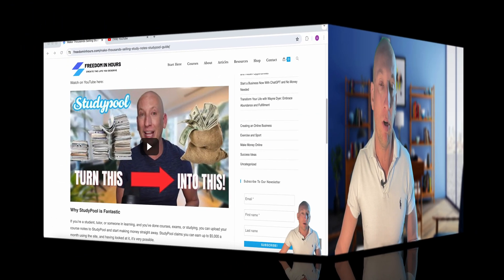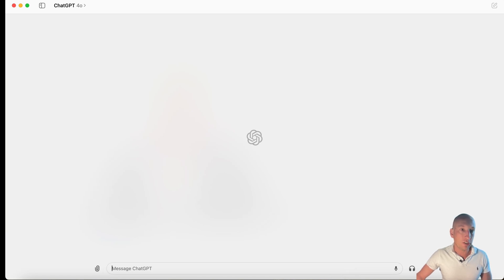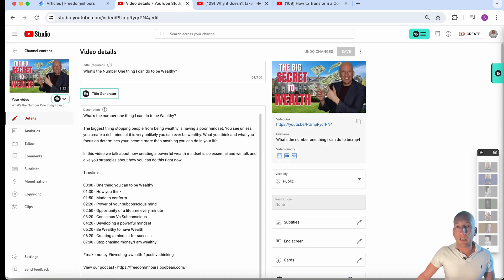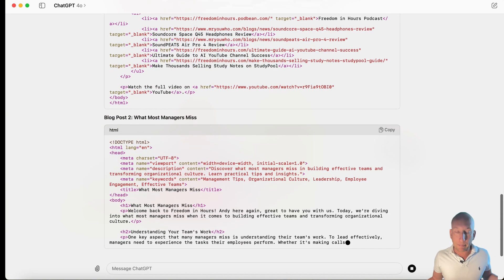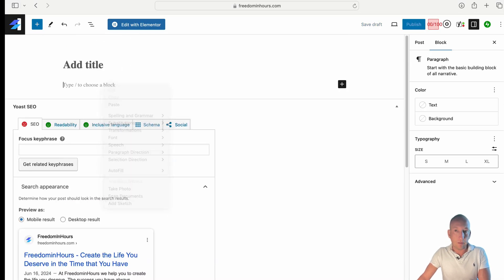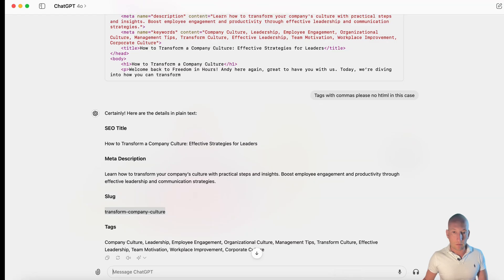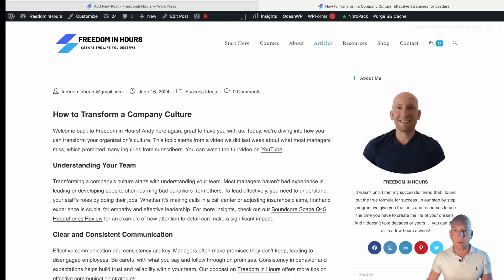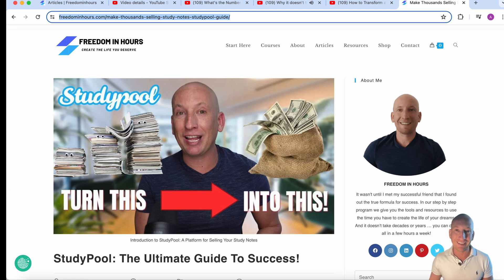Bulk Create Posts with ChatGPT: Step-by-Step Guide for WordPress and Shopify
Welcome to Freedominhours! In this tutorial, we'll show you how to leverage the power of ChatGPT to create bulk posts efficiently for your WordPress and Shopify websites.

Whether you're a blogger or an e-commerce site owner, this step-by-step guide will help you automate content creation and boost your SEO rankings.

📝 What You'll Learn:

0:00 - Introduction
0:30 - Setting up ChatGPT for Content Creation
1:23 - Using YouTube Transcripts for Blog Posts
3:00 - Priming ChatGPT for SEO Optimized Content
5:30 - Creating Multiple Posts with Internal and External Links
8:00 - Importing HTML Content to WordPress and Shopify
10:20 - Enhancing Posts with Images and Videos
12:30 - Final Tips for Maximizing SEO with ChatGPT

📚 Key Takeaways:

🚀 Efficiently generate content using ChatGPT
🔍 Optimize blog posts for SEO
📺 Utilize YouTube content for blogging
💻 Seamlessly integrate content into WordPress and Shopify

🌐 A range of resources, how-to guides, and tutorials at our

Sony ZV1 Camera
Rode Video MicPro